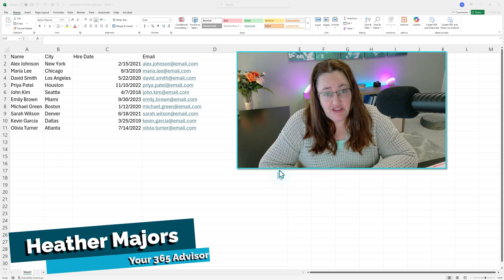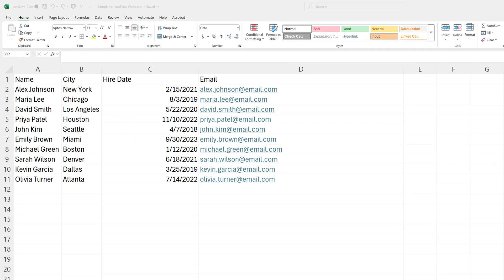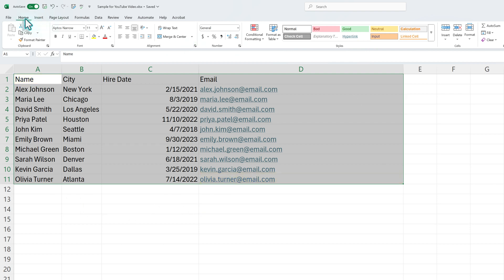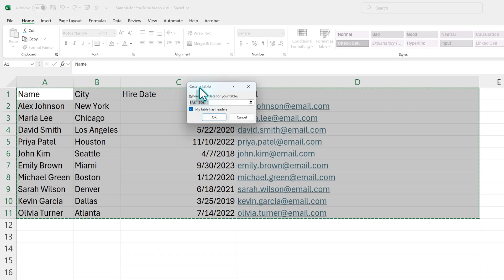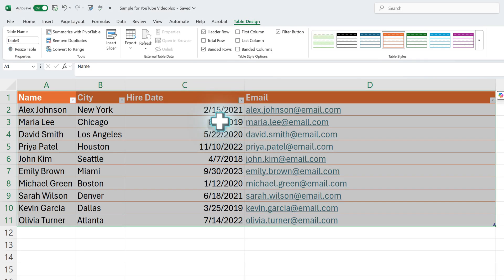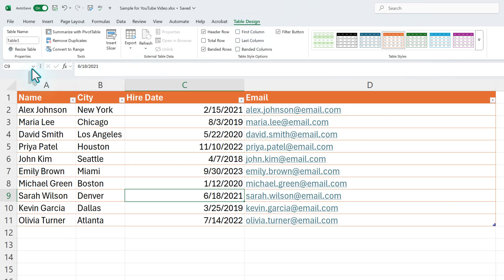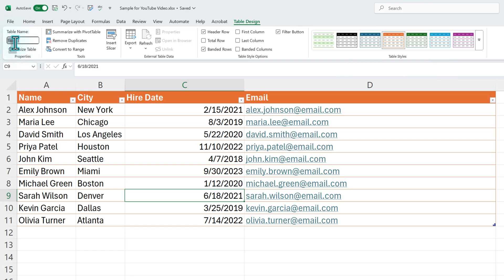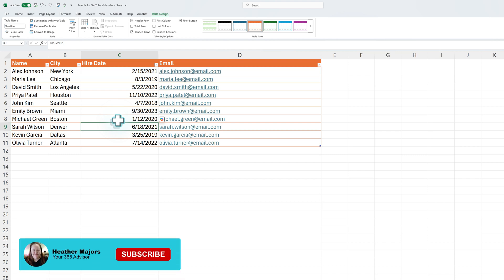How To Make Tables In Excel Super Fast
This quick tip will show you how to create and name Excel table quickly. Tables are used to add structure to your data to make it easier to work with. Some functions only work when data is formatted as a table such as using an Excel file in Power Automate.